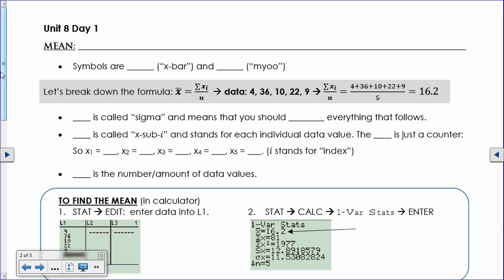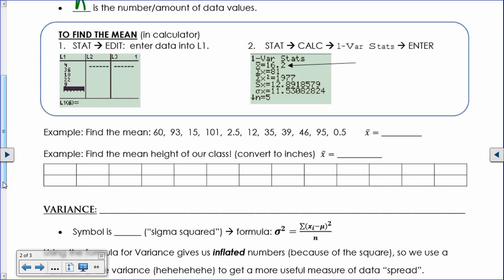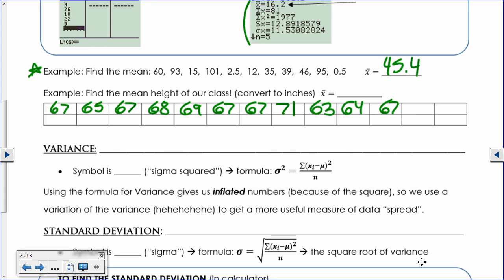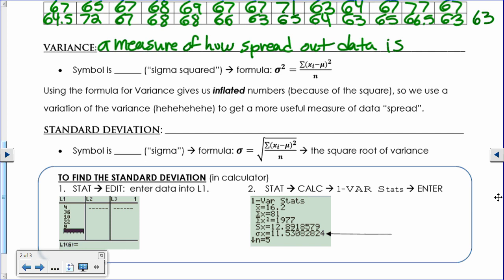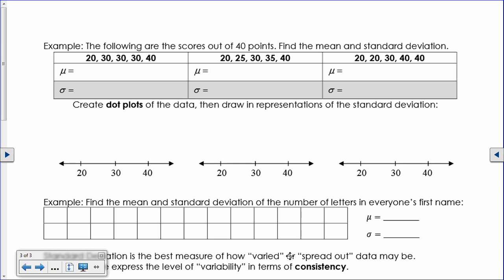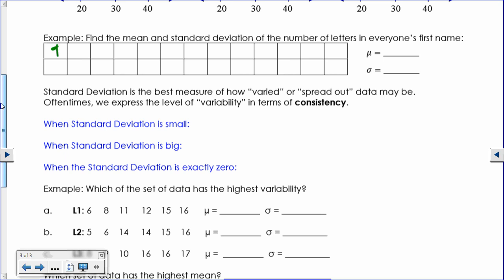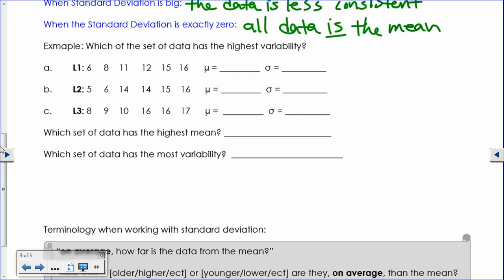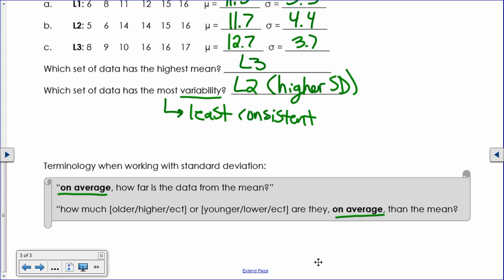Kent ALG2 U8D1